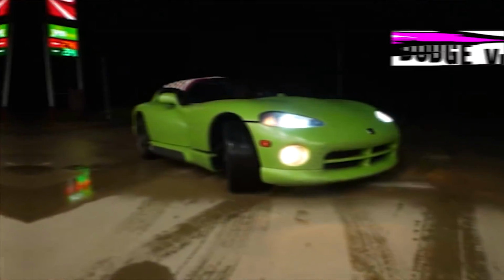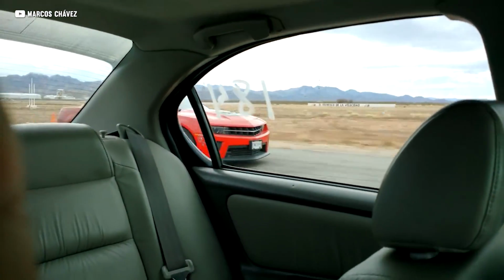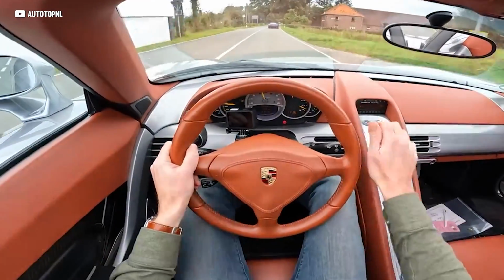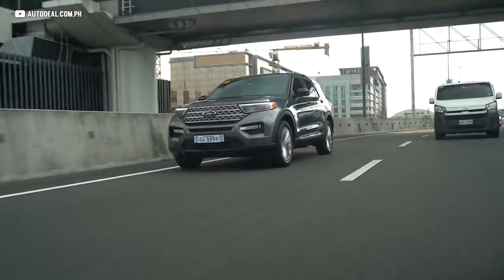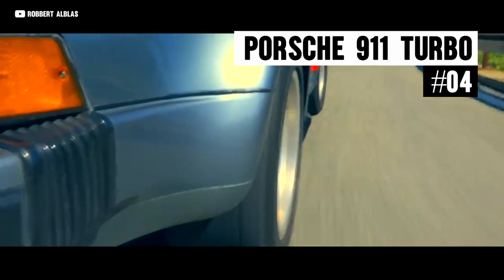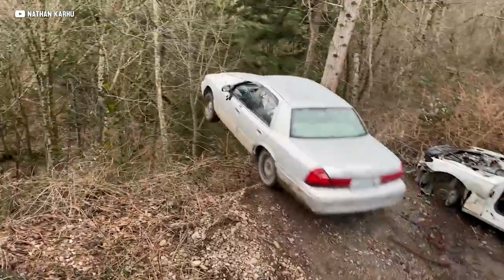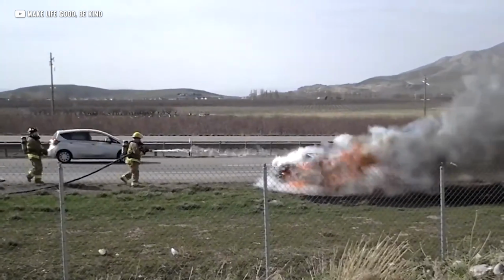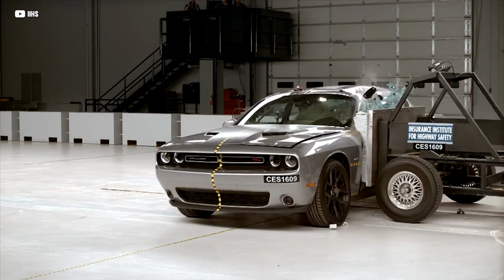THE MOST DANGEROUS CARS IN THE WORLD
In today's video, we're diving into the world of cars that look cool but come with a hidden danger - these are the Top 10 Most DANGEROUS Cars You Can Buy Today! From the legendary Dodge Viper to the notorious Mitsubishi Mirage, join Brad and Trav as they reveal why these cars are best approached with caution. Buckle up, and let's get started!

🐍 10. Dodge Viper: Experience the wild side of American muscle with the Viper's unforgiving V10 engine. Check out our cross-country adventure in the cheapest supercar in the USA. You won't believe what happened!

🚗 9. Nissan Altima: Surprisingly deadly, Altimas are often involved in fatal crashes despite their ordinary looks. Find out why it's one of the cars to watch out for before it's phased out in 2025.

🏎️ 8. Porsche Carrera GT: A stunning supercar with a V10 engine and no driver aids. It's not just fast; it's dangerous for those unprepared for its power.

🚙 7. Ford Explorer: Once called the Explode-er, learn about its rollover risks and tire issues that made headlines in the 90s and early 2000s.

🏁 6 & 5. Dodge Charger & Challenger V8: These modern muscle cars pack a punch but are notorious for their challenging handling and high accident rates.

🚀 4. Porsche 911 Turbo (930): Known as the Widowmaker, this classic Porsche demands respect with its powerful turbo lag and challenging handling.

🚗 3 & 2. Chevy Cobalt & Pontiac G5: Engineering flaws in these models led to serious safety issues, including a notorious ignition lock problem.

🚘 1. Mitsubishi Mirage: Despite being affordable, the Mirage poses a significant risk in crashes with its underwhelming safety features.

🔥 Honorable Mentions: Don't miss our coverage on the Ford Pinto, Pontiac Fiero, and Chevy Corvair, known for their dangerous histories.

👕 Exclusive Merch Drop: Grab your limited edition IDEAL T Viper Shirt
Limited stock available!